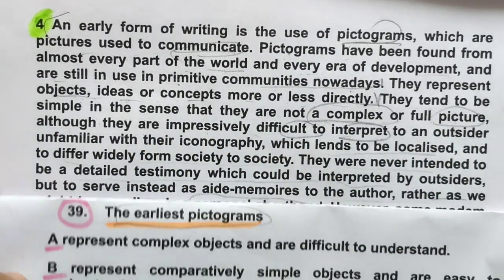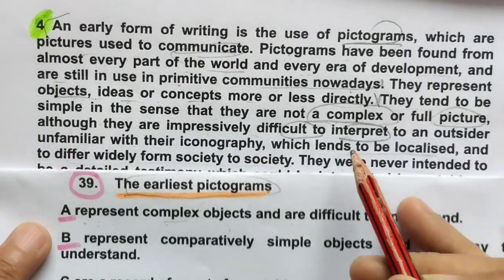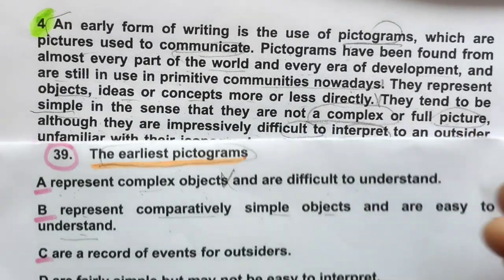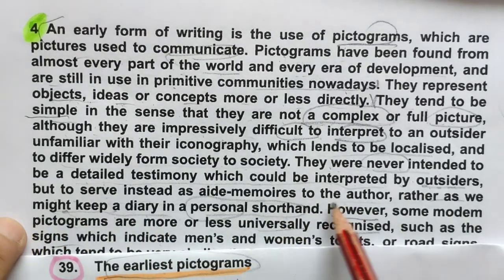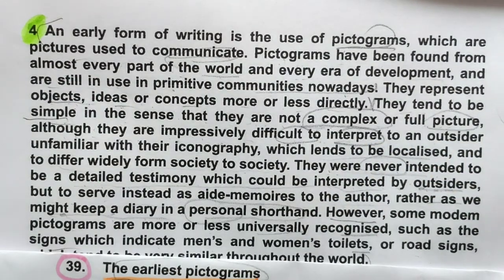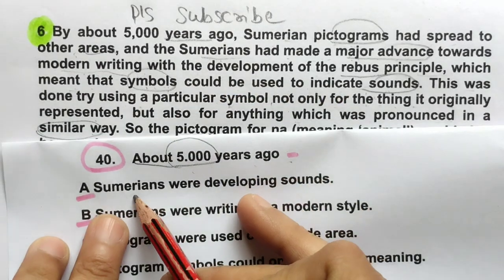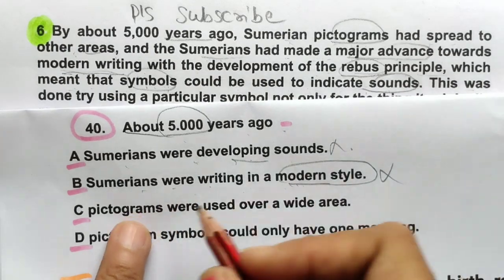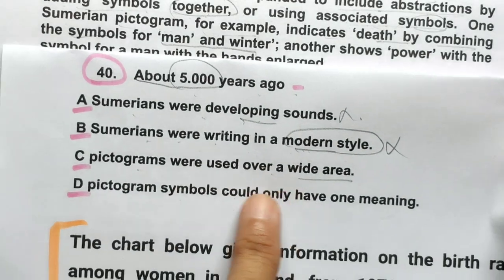ielts reading tips and tricks| How to solve Multiple choice Questions | MCQ s in IELTS reading tips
international English language test system
ielts reading tips and tricks
How to solve Multiple choice Questions
 MCQ s in IELTS reading tips
this you tube video explains  how to solve ielts reading passage art of history answers with english explanation

your querries -
how to solve ielts mcq listening and mcq in reading
what is mcq in ielts?
what are multiple choice questions in ielts reading ?
what are the common mistakes in mcq?
what are the tricks in mcq ielts?
IELTS Reading Multiple Choice Practice
IELTS Reading
Multiple Choice Questions
multiple choice single answer pte reading
PTE reading multiple choice single answer questions
The Complete Guide for Multiple-choice, Choose Single Answer in PTE Reading
IELTS  Multiple Choice Questions
IELTS Reading Multiple Choice Questions